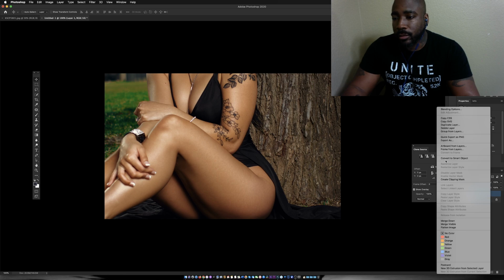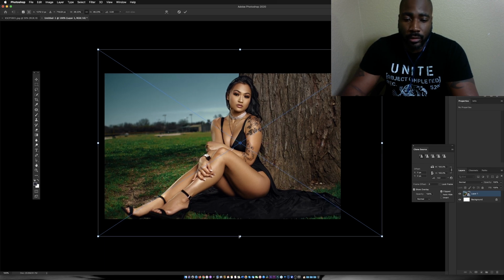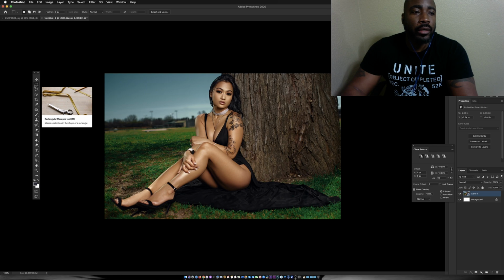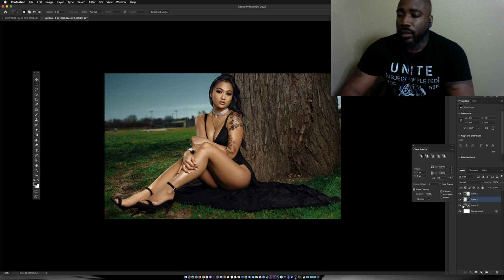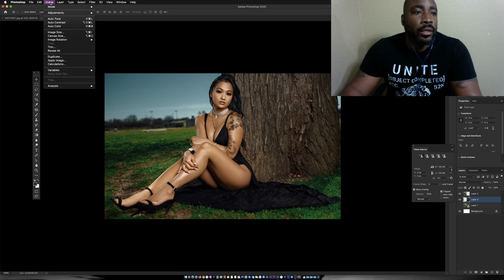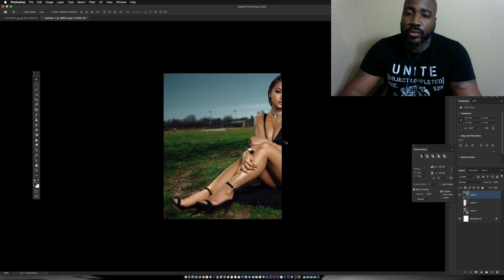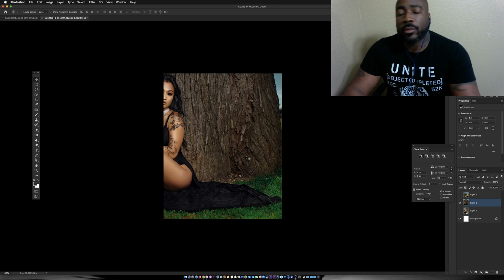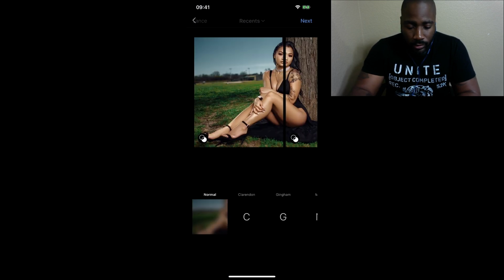MERGE, split images seamlessly on INSTAGRAM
This is just a Quick tutorial on how i merge my split images seamlessly for instagram. I've seen multiple youtube videos on this, but got a but i find this a bit simpler to do. Hope it helps and you enjoyed!

Fuji xt3
Fujinon 18-55mm F2.8-F4
Fujinon 23mm F1.4
Fujinon 90mm F2
Battery Grip
Extra Batteries